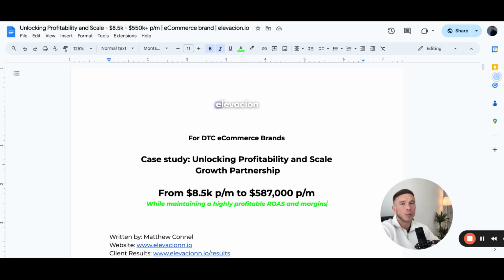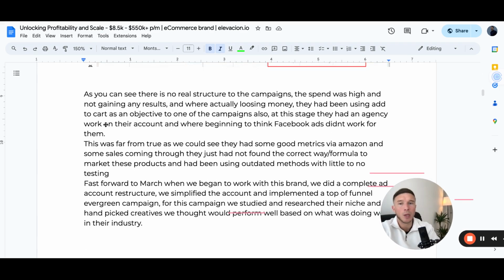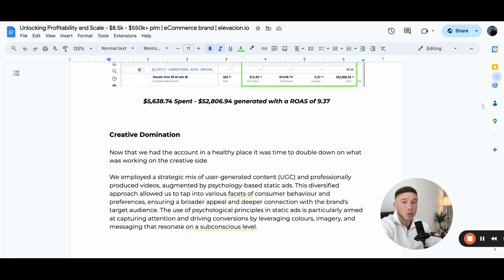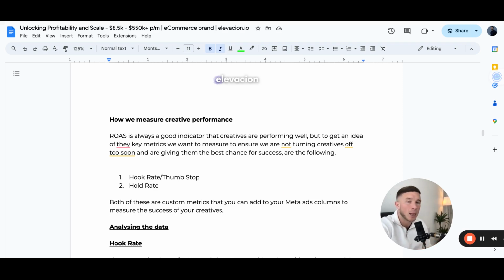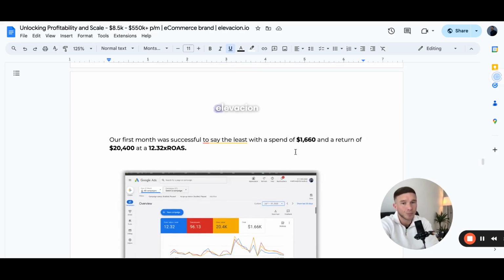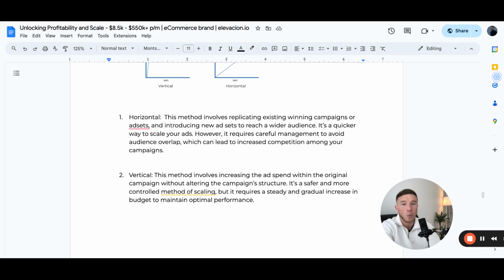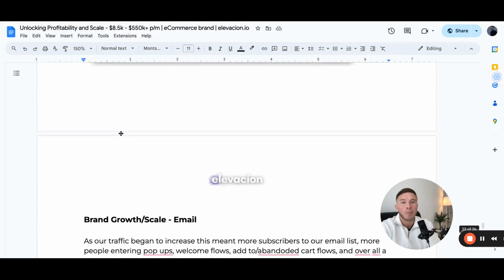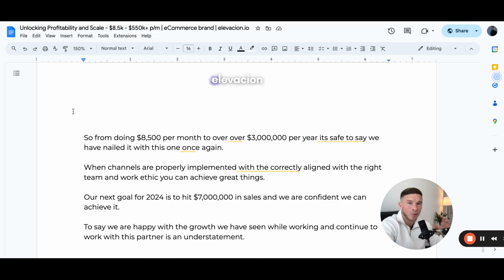Unlocking Profitability and Scale - $8.5k to $580k+ per month (Partner Case Study)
In this video i go through the exact system we used to take one of partner brands from doing $8.5k per month to over $580,000 per month with our growth partnership and 4 pillar process.

If you run an e-commerce brand or an agency this case study will be very valuable to you to see the inner workings of scaling a brand to multi 7 figures a year and climbing.